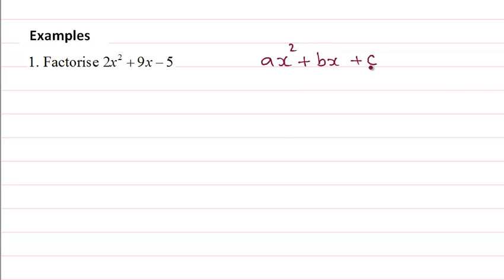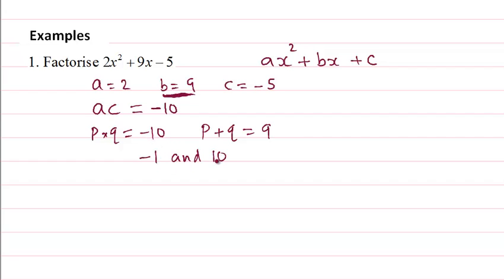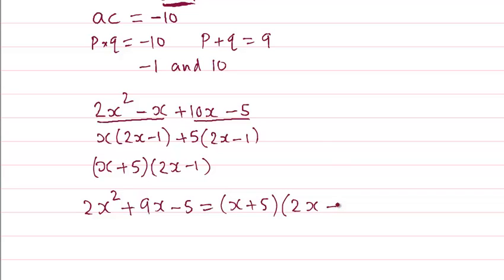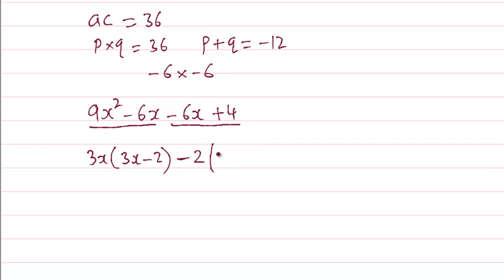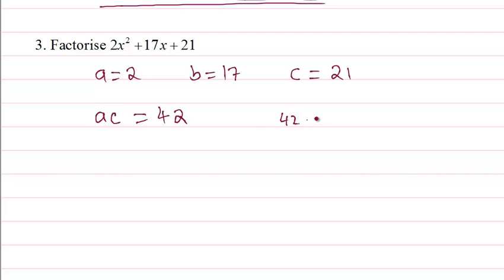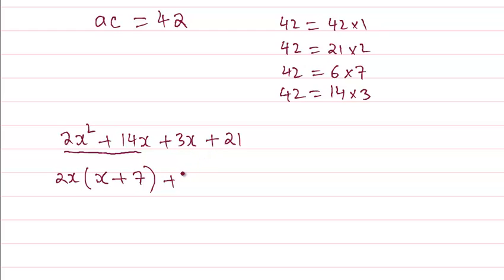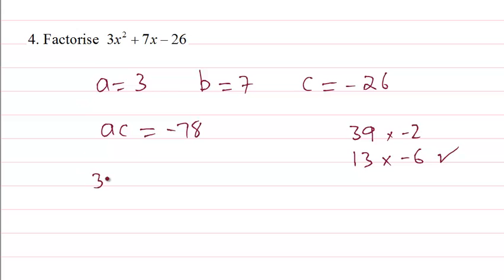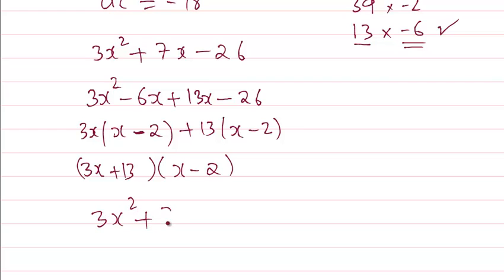C1 04-Factorisations-2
Algebra